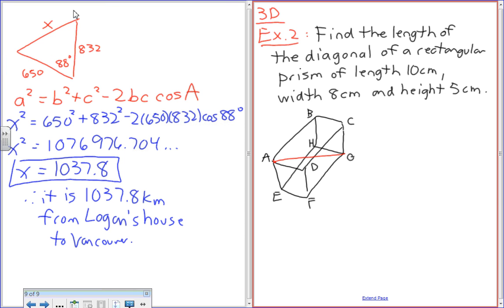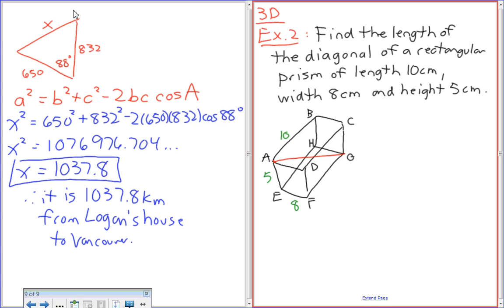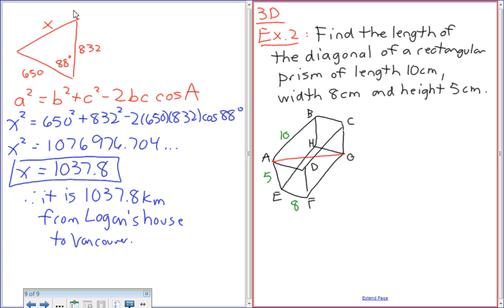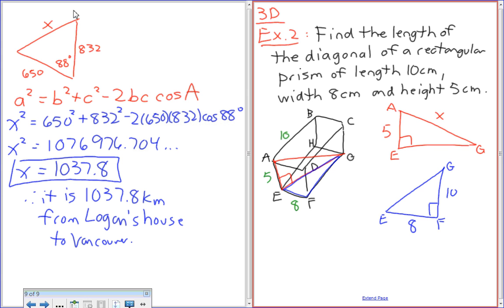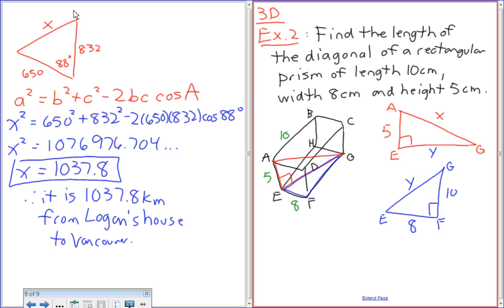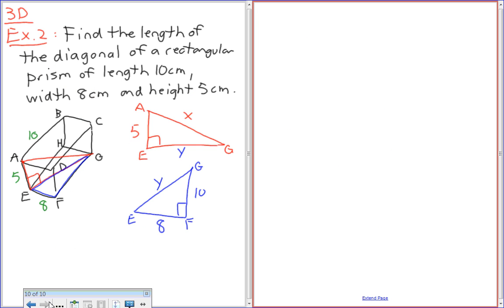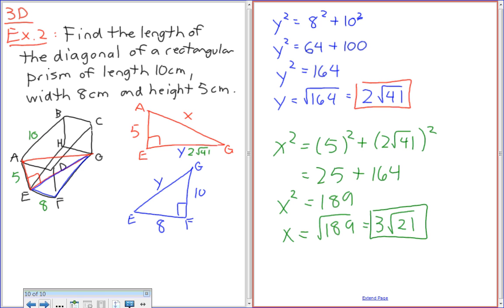MCR3U - 3D Word Problems - Part 3 of 4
My November 25th, 2014 lesson on 3D Word Problems